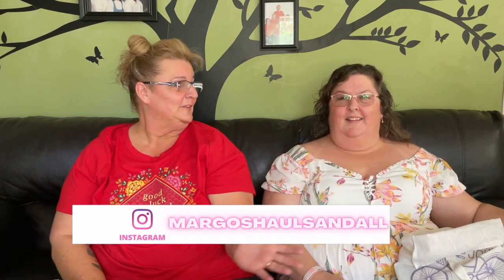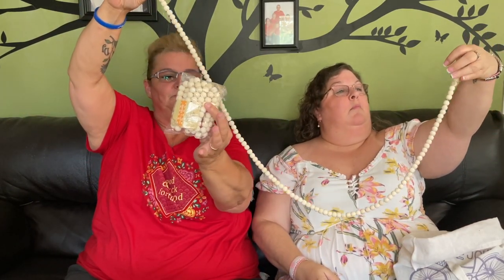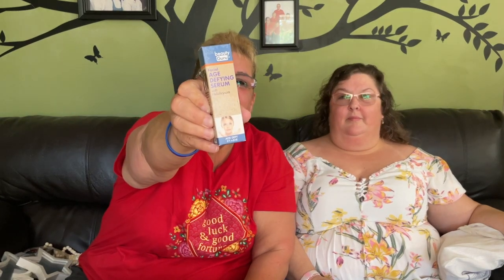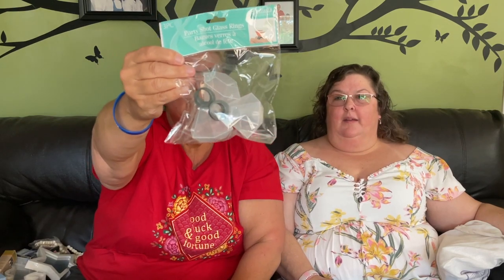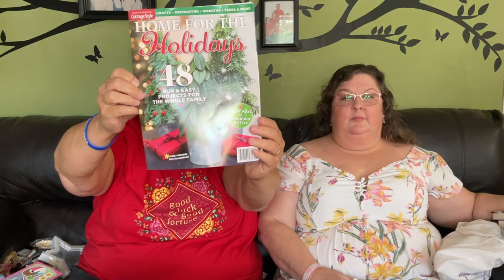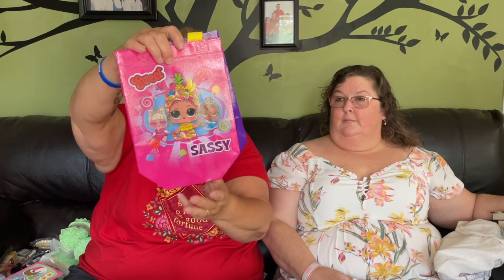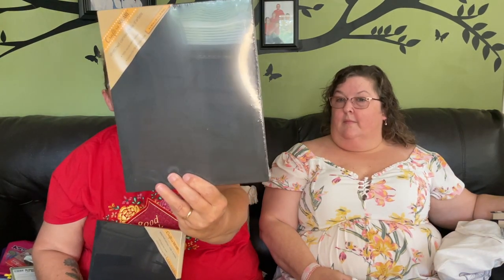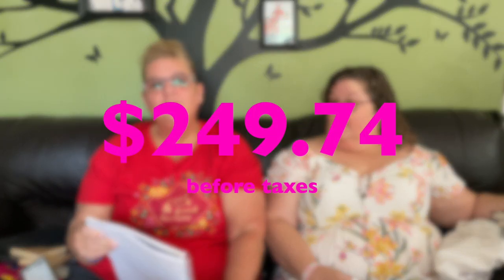DOLLAR TREE Hauling With My Sister!!! & funny story time w/ Krazy Days of Kalyn!